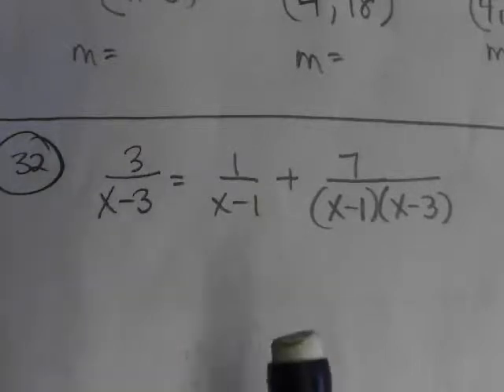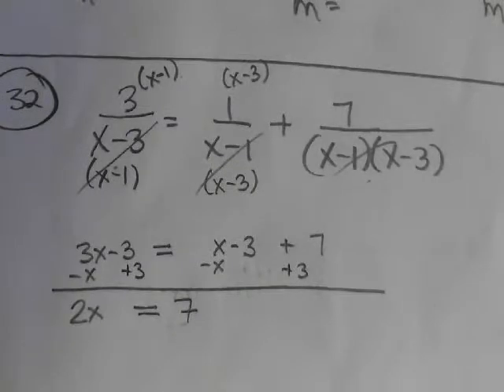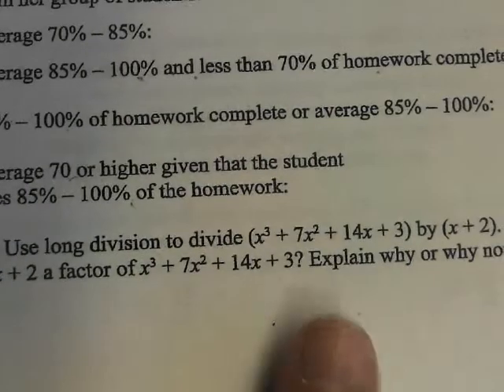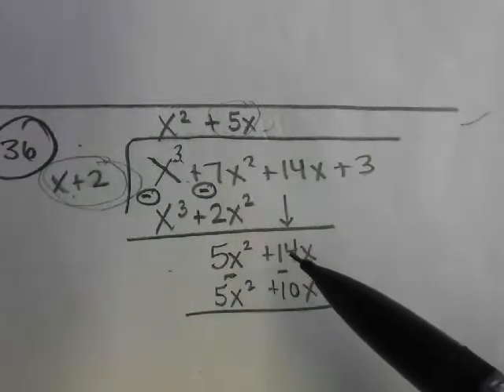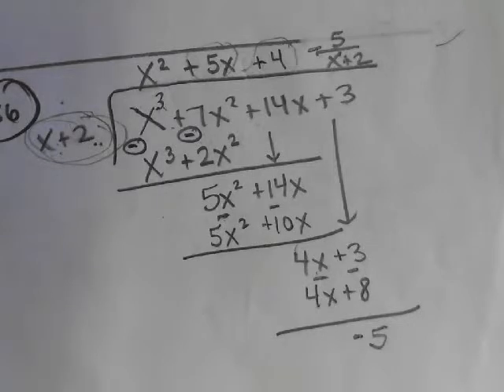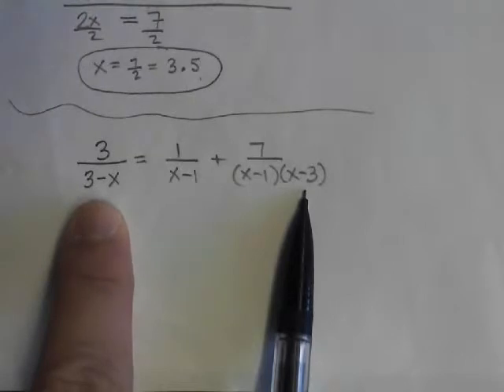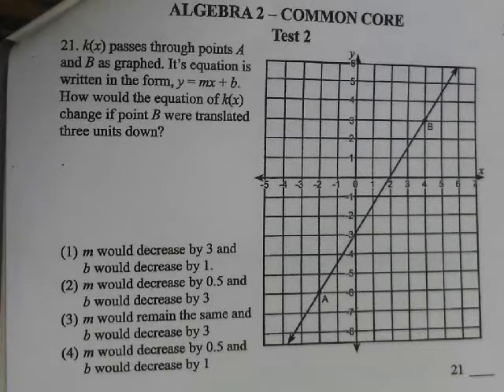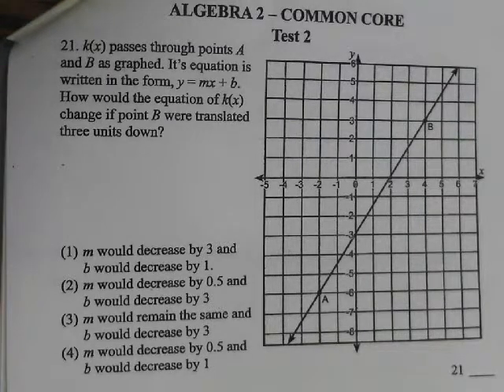5/12 A2 Daily Sample Problems